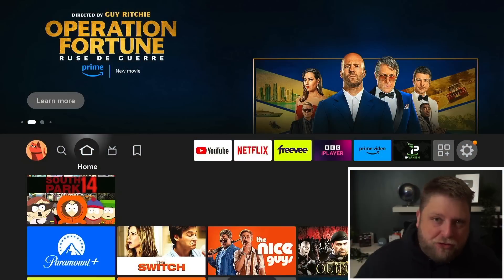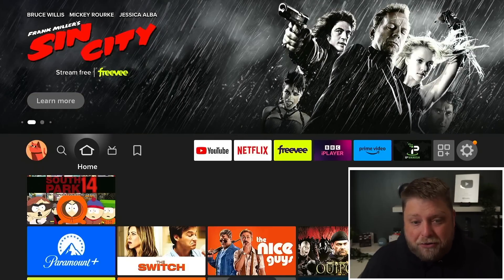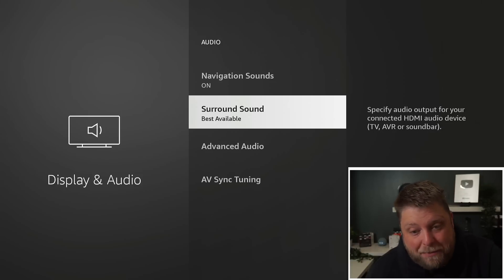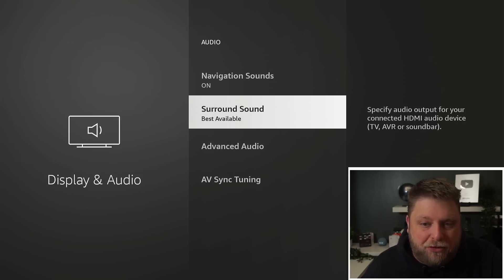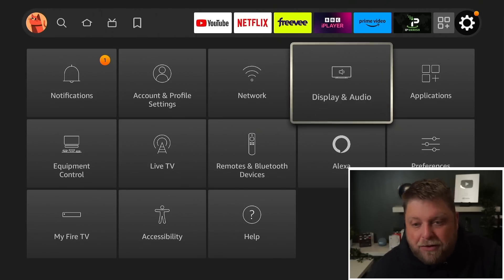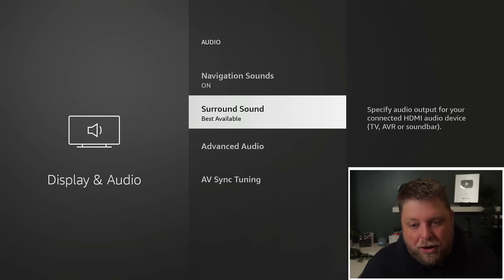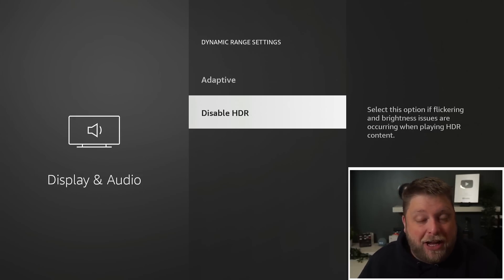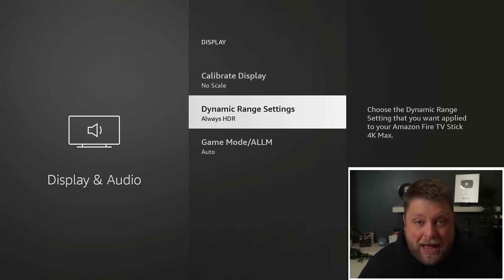I Finally Fixed the Audio on my Firestick!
I was experiencing issues with audio on my Fire TV Cube while using a sound bar and when trying to fix it, nothing seemed to work. Then I found a solution that worked and now I have no out of sync audio issues on Firestick or Fire TV Cube. Because there's nothing worse than getting comfortable and the sound is way out from the movie you're watching.
There are a few different things you can do to fix the audio on your Amazon Fire TV device and we will go through each one you can try in this video. The likely hood is after watching this video your Firestick audio will no longer be out of sync and it should work perfect.